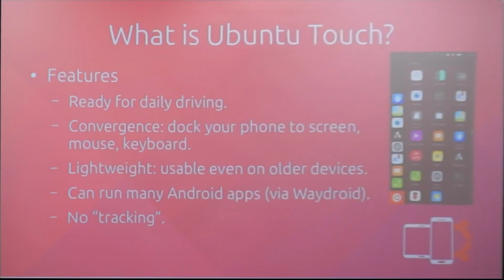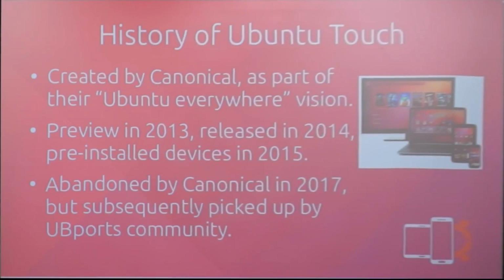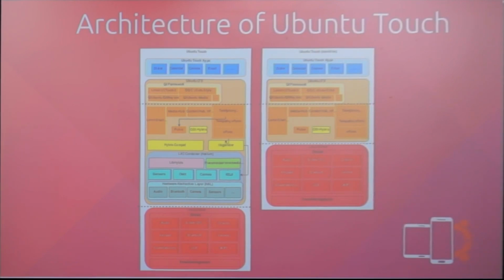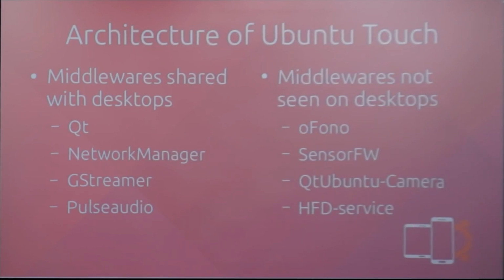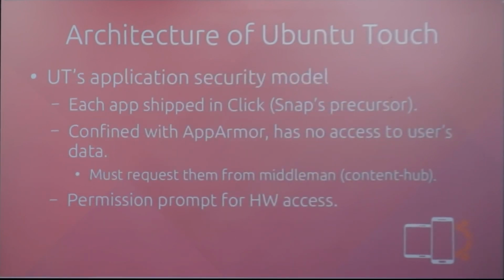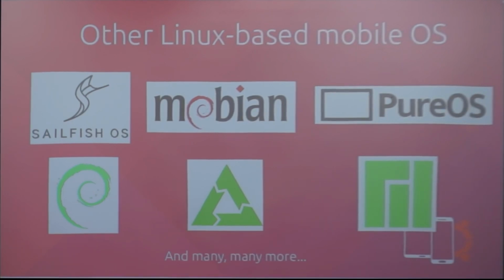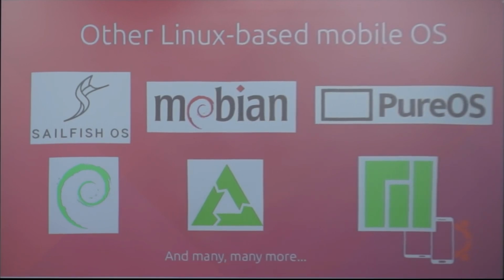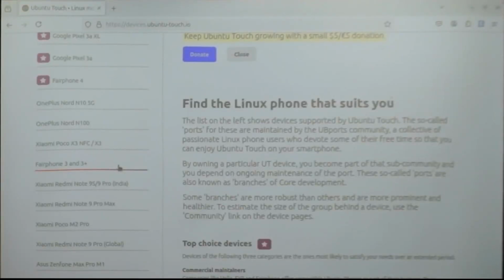Ubuntu Touch freedom of choices in mobile OS space